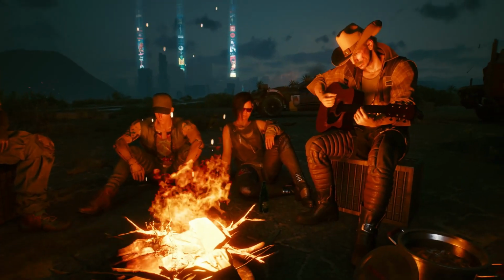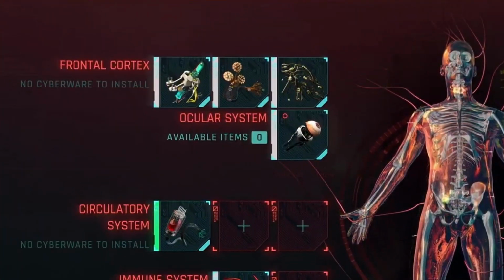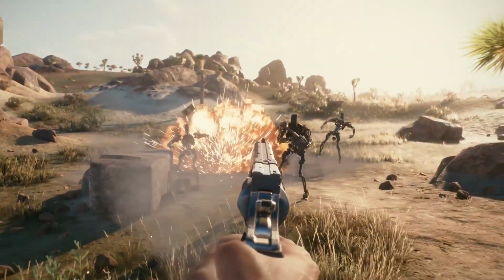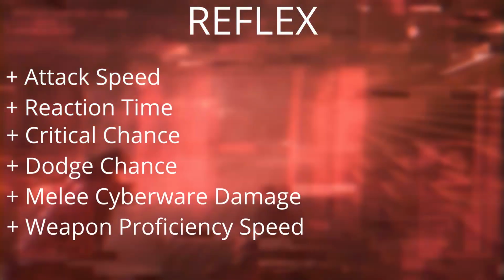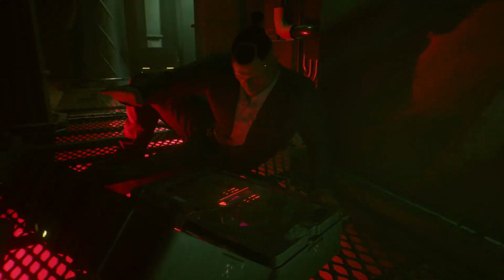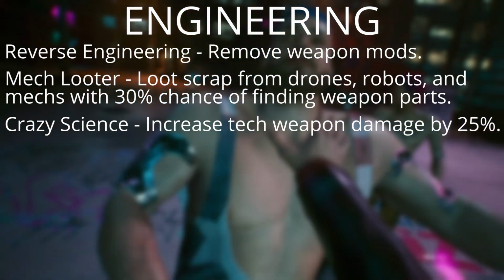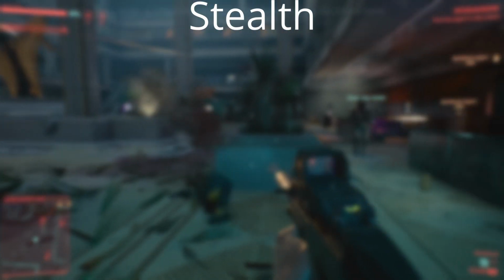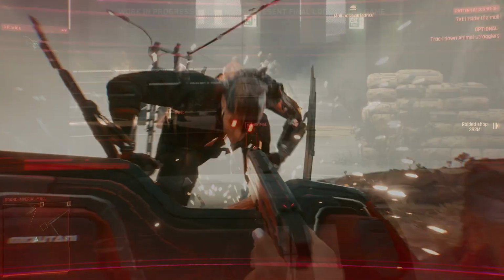Cyberpunk 2077 - We can start THEORY CRAFTING! Skills, Abilities, Cyberware, Customization, and more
Let's do a deep dive into all the information we have gotten from CDPR before release. I cover everything from types of cyberware, skills, perks, attributes, customization and more.

00:00 - Intro
00:41 - Character Creation
01:20 - Photo Mode
01:45 - Cyberware
03:39 - Cyberware Upgrades
04:05 - Types of Cyberware
04:38 - Weapon Mods
04:51 - Using your Cyberdeck
05:04 - Attributes
07:18 - Relfex Skills and Perks
08:38 - Technical Skills and Perks
09:46 - Body Skills and Perks
10:32 - Intelligence Skills and Perks
10:48 - Cool Skills and Perks
11:31 - Skills and Perks Conclusion
11:46 - Inventory Screen
12:42 - Outro